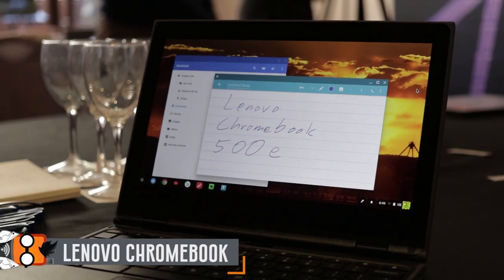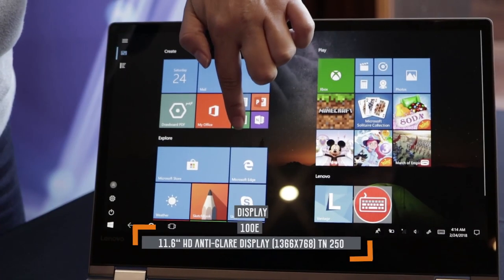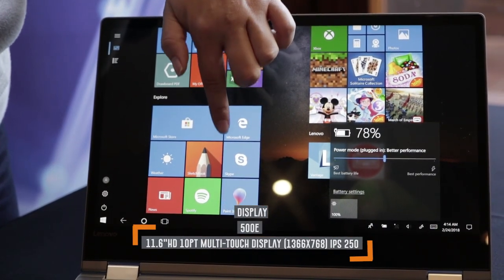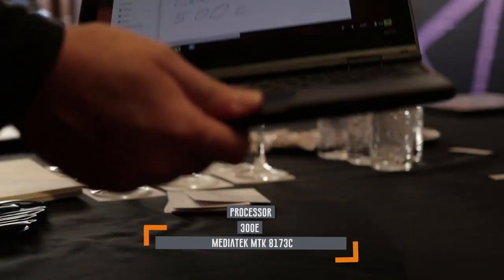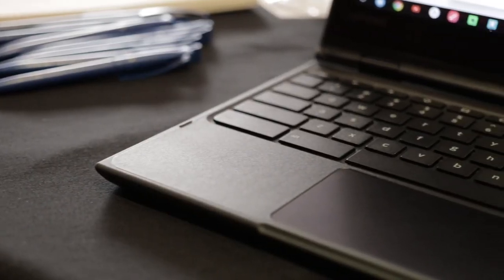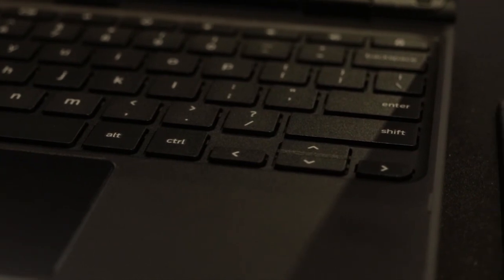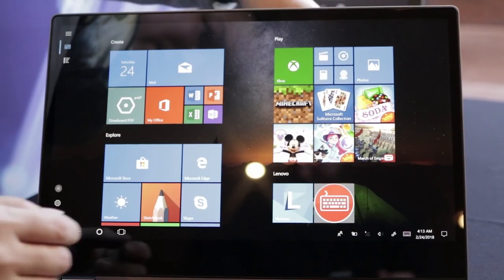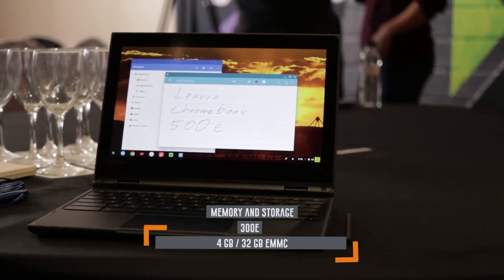Lenovo Chromebooks: Hands On at MWC 2018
Lenovo announced three new Chromebooks- the 100e, 300e and 500e. In Terms of design, they are quite similar. They all come with a 11.6 inch HD Display, with the 100e being non touch and antiglare, and are drop resistant being rugged and having reinforced ports, so they can survive a few drops, especially with kids.